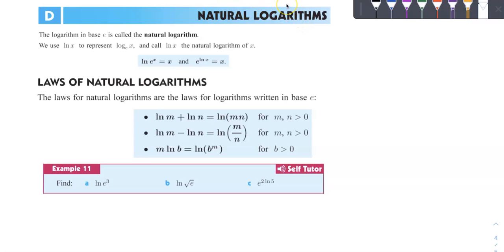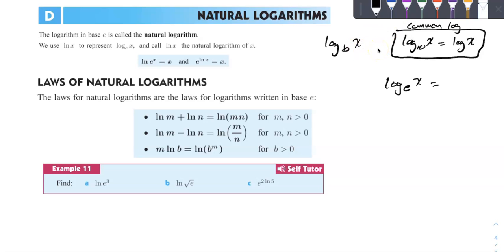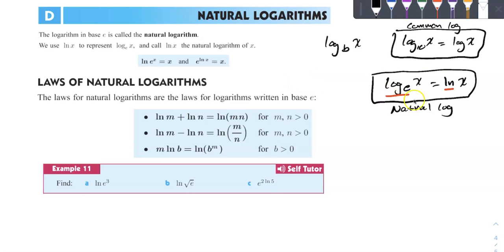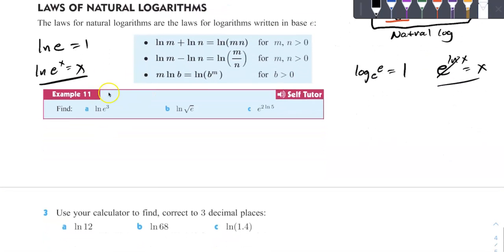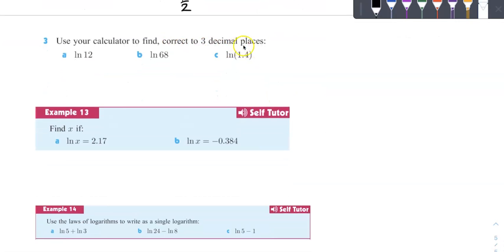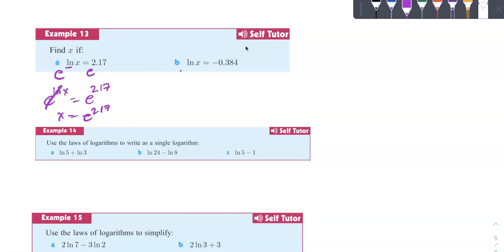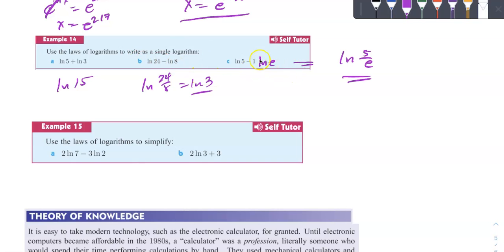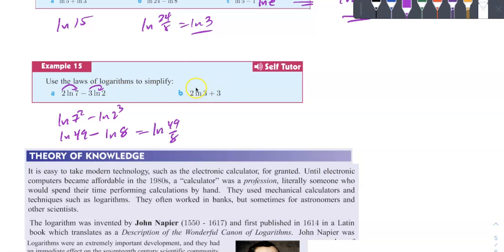IB AA 6D Natural Logs